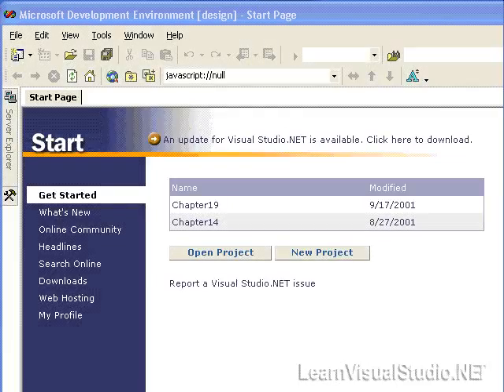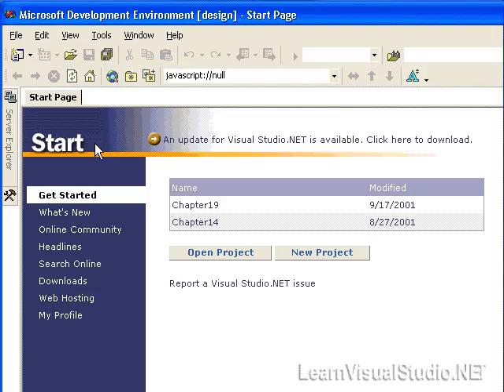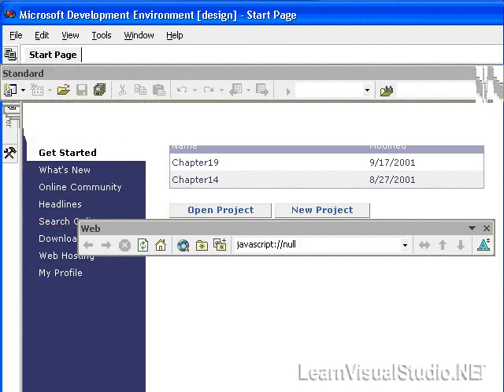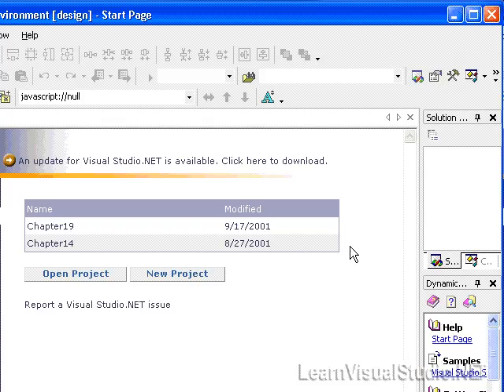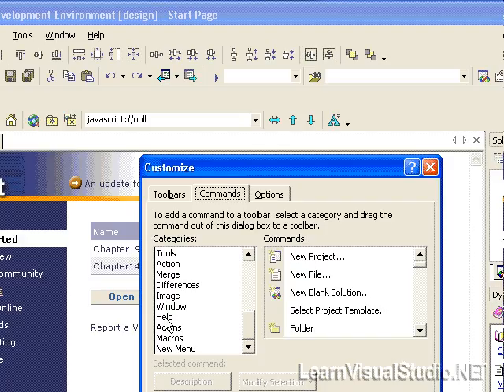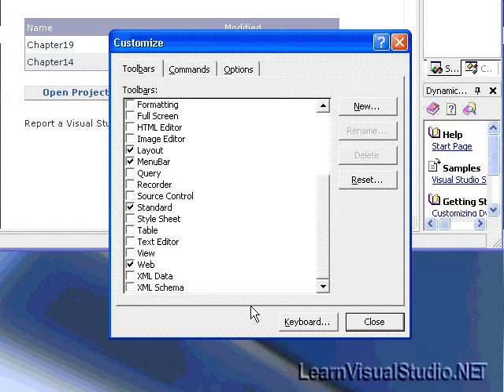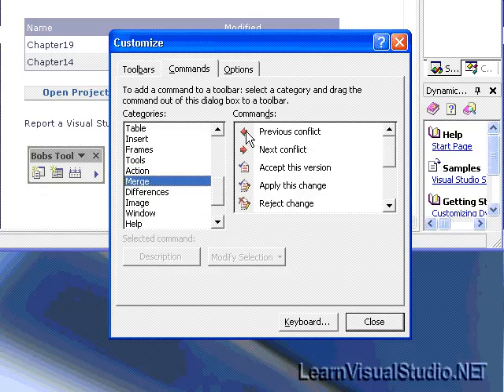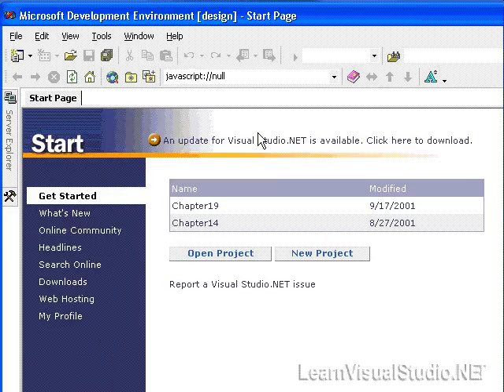A S P Best Toturials Compleat Course part 4